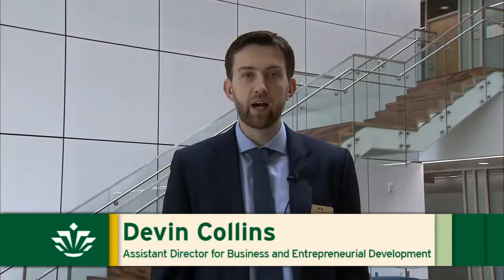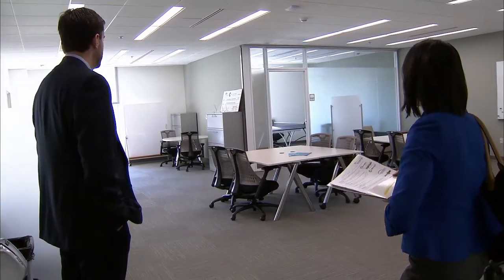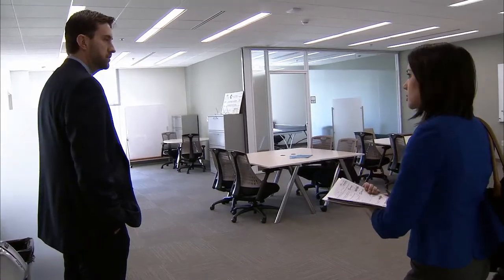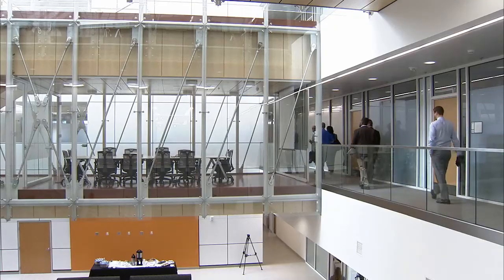PORTAL Media Tour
Robert Wilhelm and Devin Collins discuss the opening of PORTAL on campus.